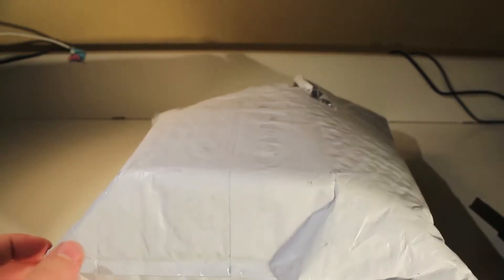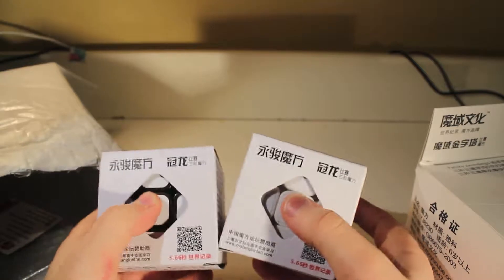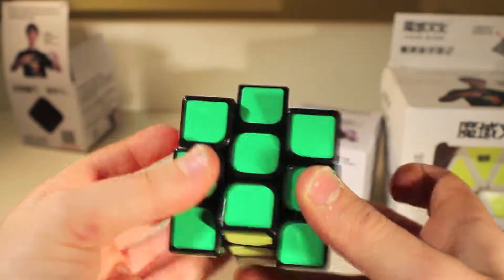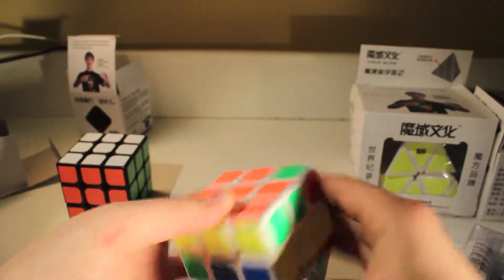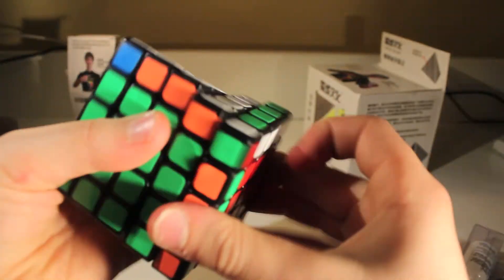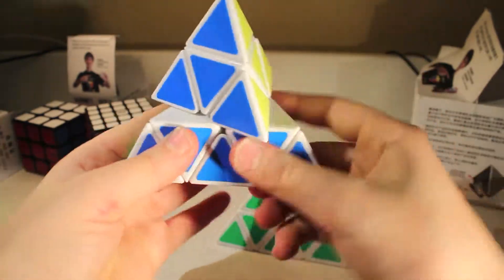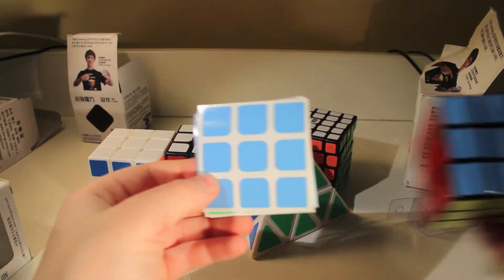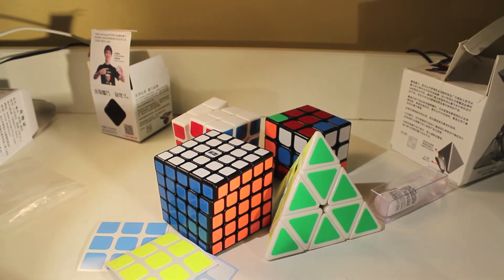Another Unboxing???Big Unboxing